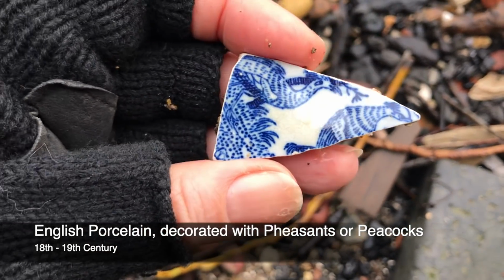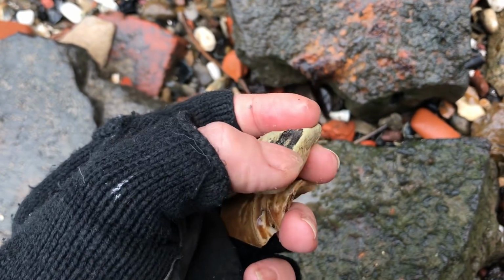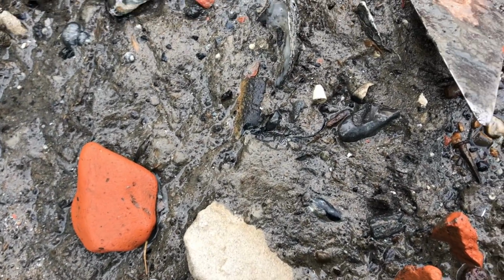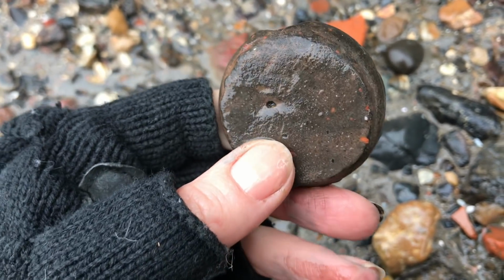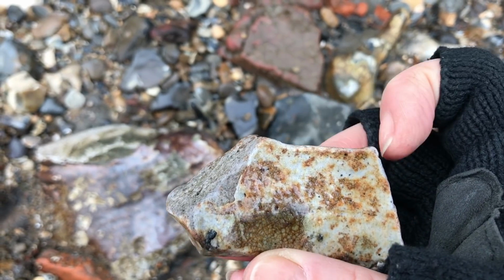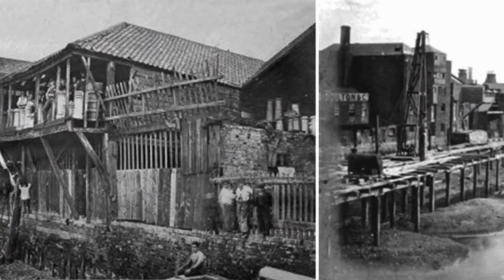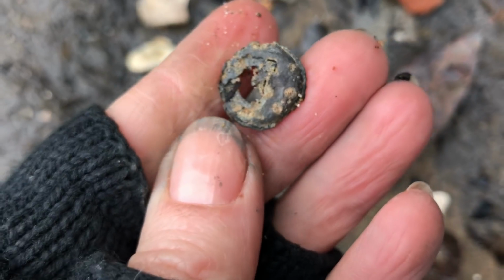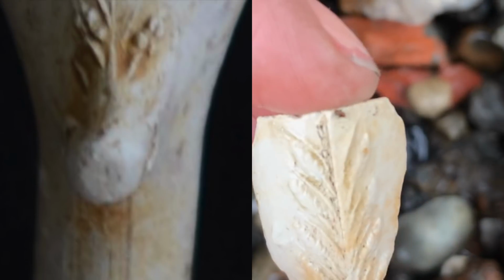Clay Pipes and Pottery - Mystery Finds Edition! Mudlarking with Old Father Thames in London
Hello Mudlarking Friends!

We're on a pipes 'n' pottery buzz this week, after our metal marathon last time!

From blue and white chinoiserie delights, to decorated pipe fragments and post-medieval redware pottery dump, it's all going on, down on the mysterious, tidal River Thames foreshore!

Without further ado, let's hit the low tide!

Richard Hemery's brilliant pottery book - 'Identifying The Pottery of The Thames Foreshore'
Portable Antiquities Scheme ⚠️ 🚨 You must have a valid PLA permit to search the River Thames foreshore. Permits are obtainable from the Port of London Authority, although a waiting list may apply.